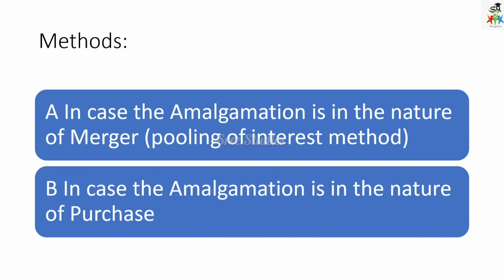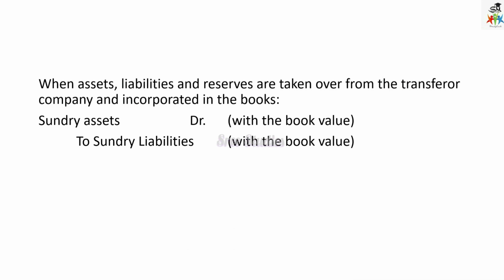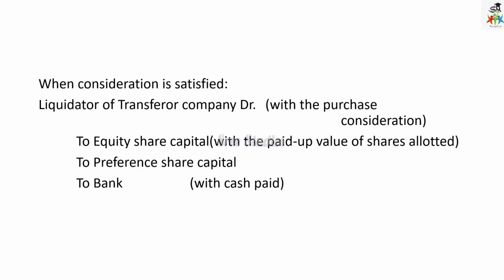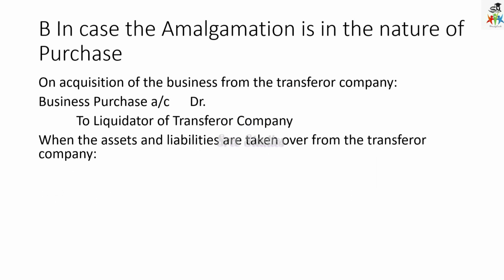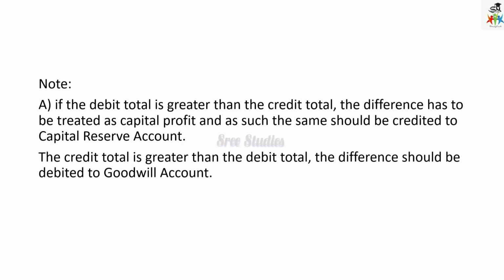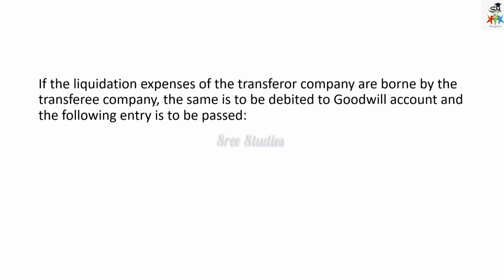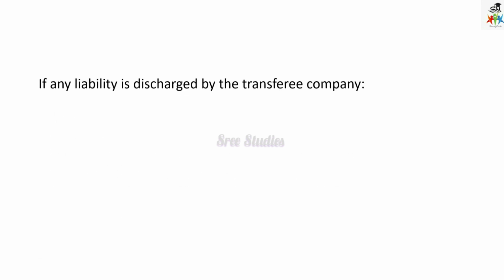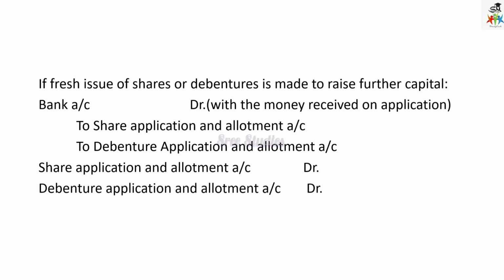Transferee company's journal entries - Amalgamation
Specimen Journal Entries in the books of Transferee Company in case of Amalgamation - Corporate Accounting.

- specimen journal entries in the books of Transferor Company in case of Amalgamation.